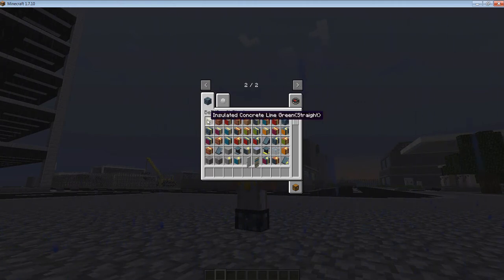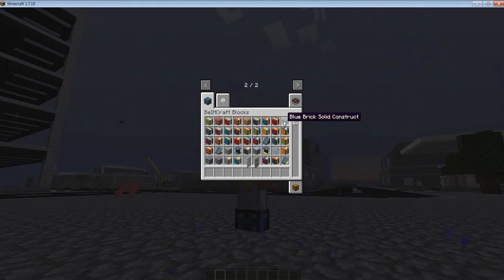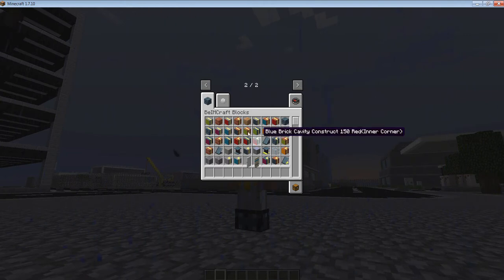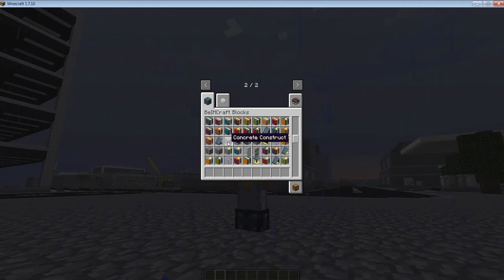Key Game Features - Material Overview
This video provides an overview of the blocks and materials available within BeIMCraft.